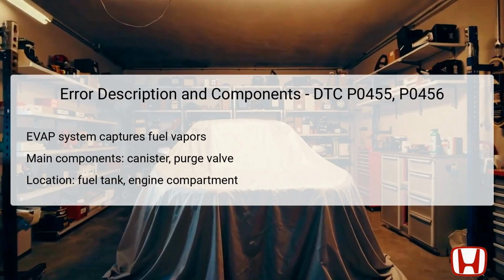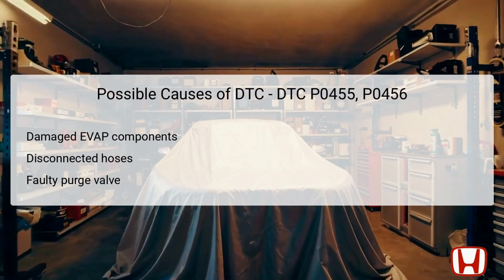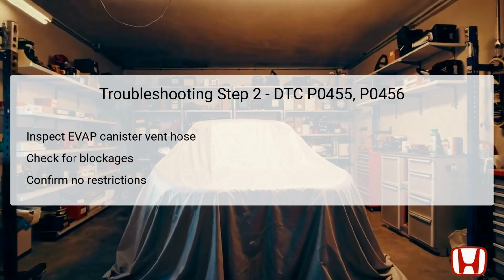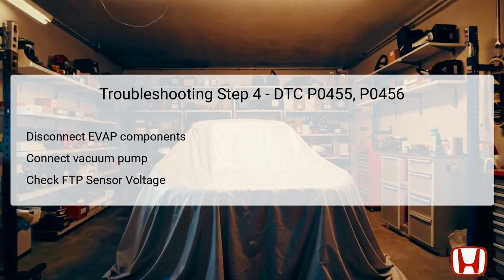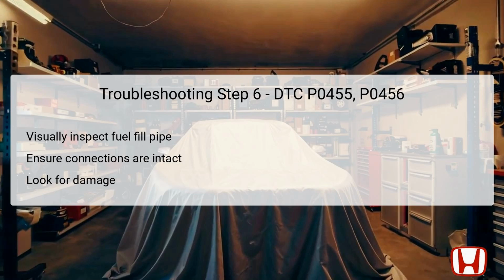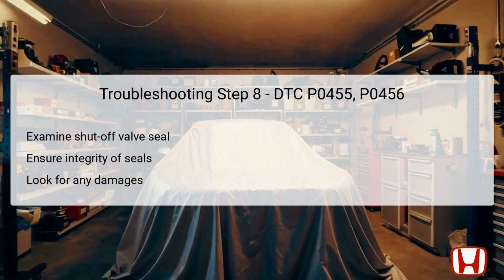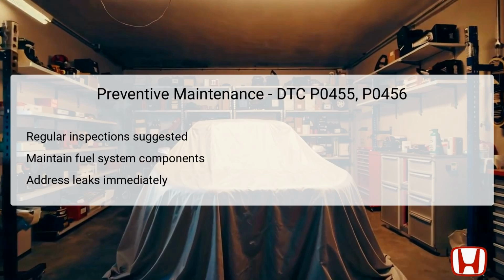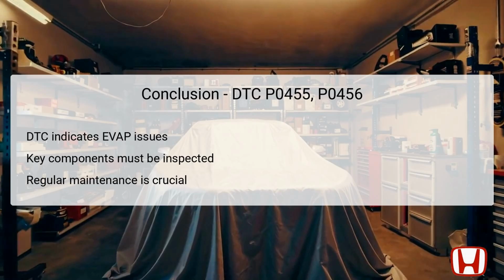DTC P0455, P0456: EVAP System Leak Detected - Honda Civic 2022+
Join the STEP Diagnostics early access list:
​ In this video, you'll learn about the diagnostic trouble codes DTC P0455 and P0456 related to the Evaporative Emission (EVAP) system in Honda Civic 2022 and newer models. We'll guide you through understanding the symptoms, potential causes, and a step-by-step troubleshooting process to effectively diagnose and resolve these issues. Additionally, we'll cover the importance of regular maintenance to prevent future problems.